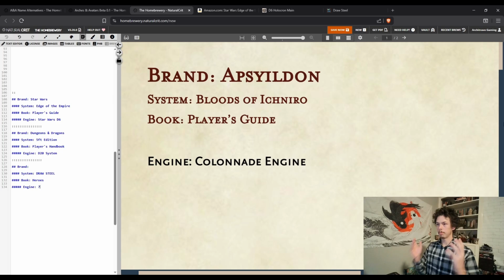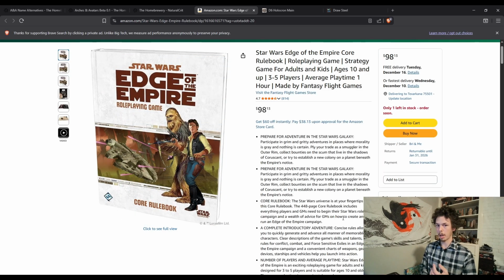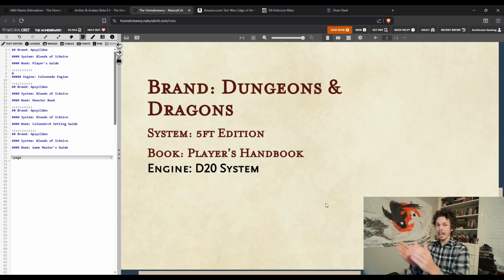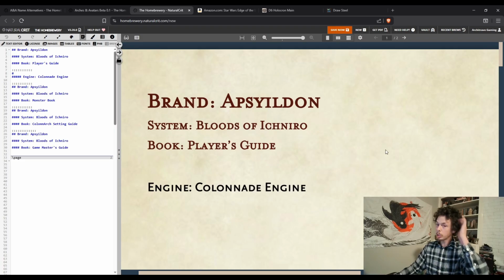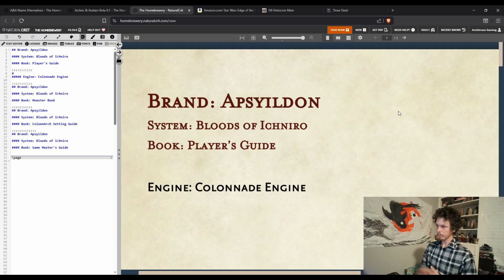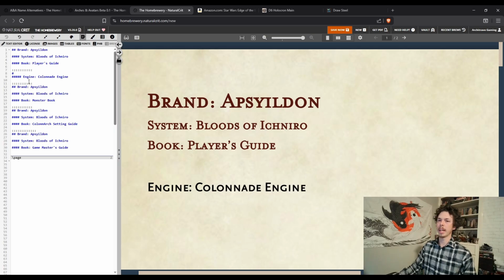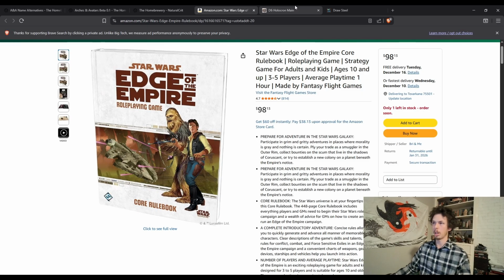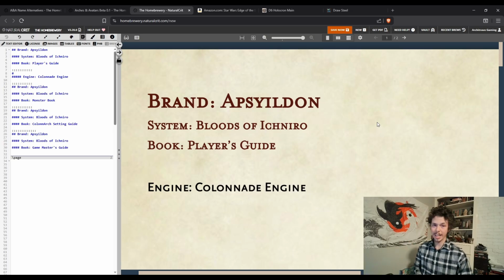For Those Who Really Care About My Game's Name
Architrave Gaming is looking for 3 aspiring game designers and world builders to assist in the passion projects we have in store. We have created an enormous world and a game system to go with it. If you would like to participate in the playtesting of the game or contribute to the world-building, please send us a PM on Discord, username architravegaming.

(Key words for the algorithm:) D&D Shorts, MonkeyDM, Adan. one dnd, dnd one.